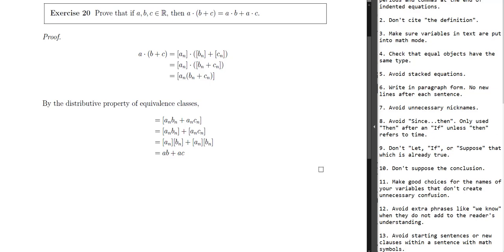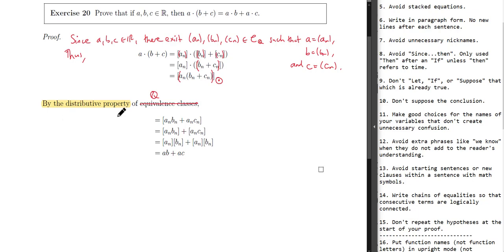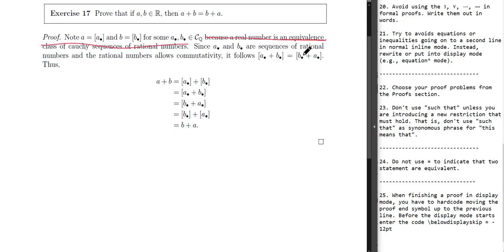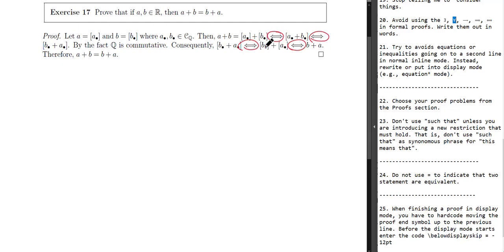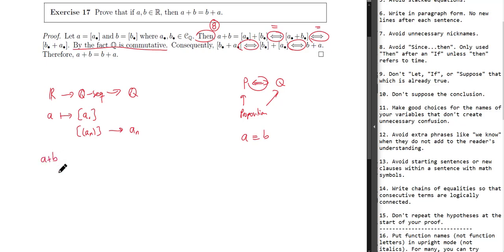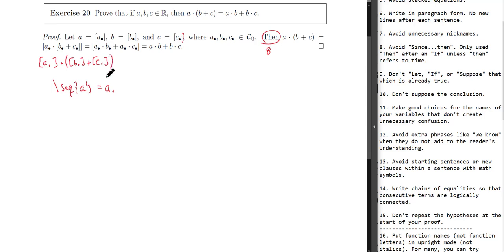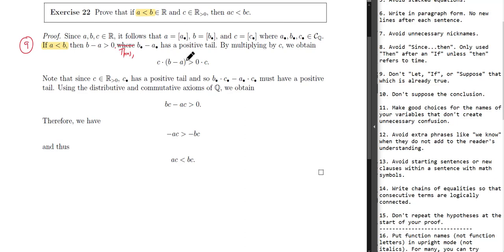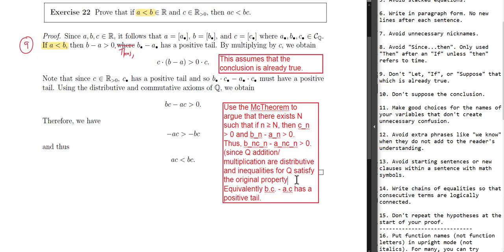Homework 7 Feedback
0:00, Problem 1, Issue 25
6:46, Problem 2
10:54, Problem 3
16:21, Problem 4
18:14, Problem 5
21:23, Problem 6